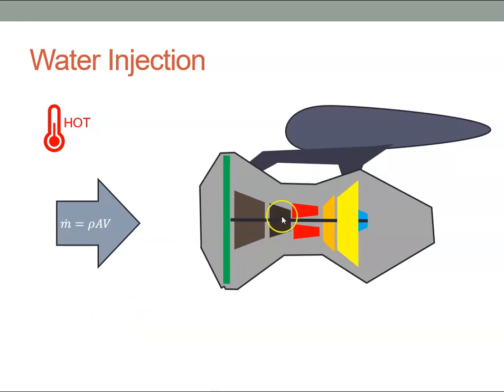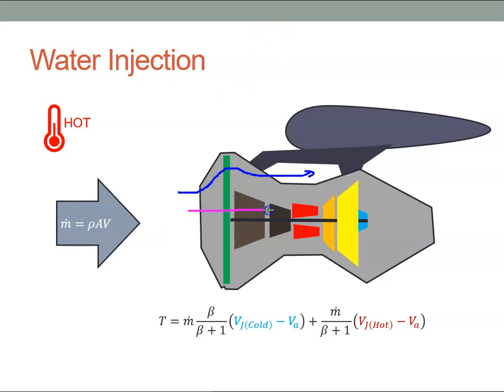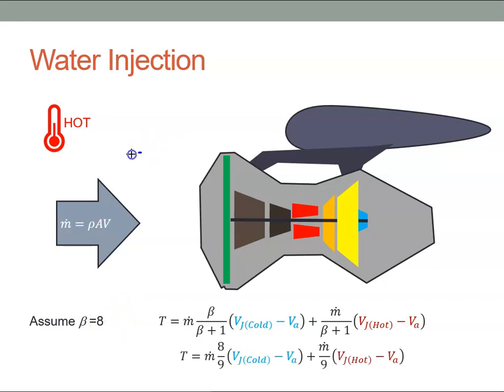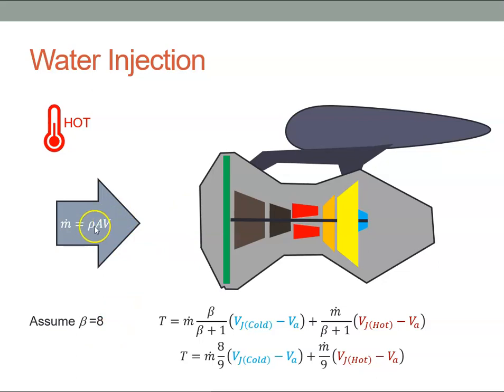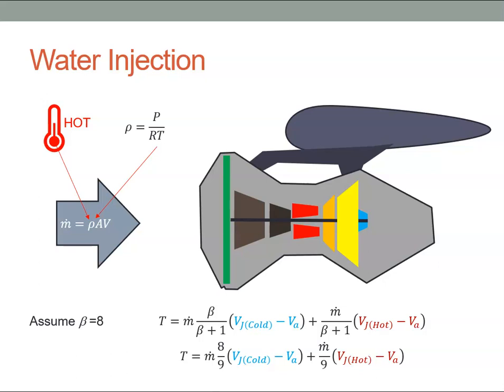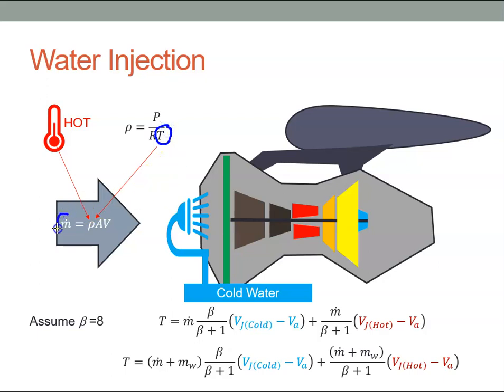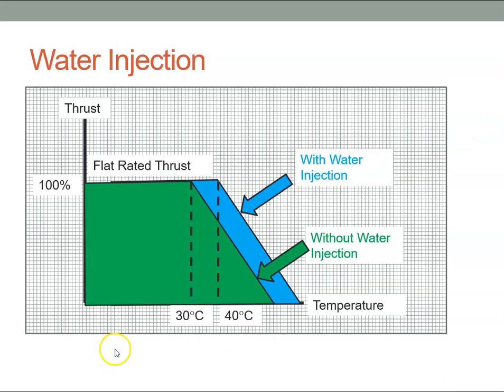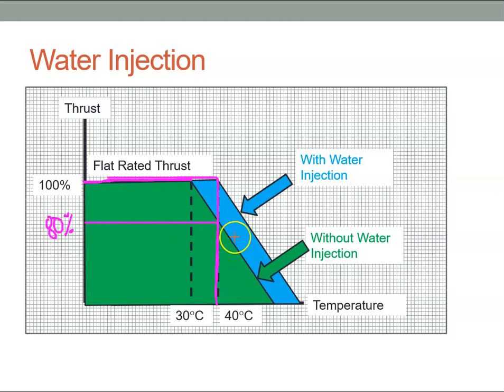Water Injection Restoring Thrust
This is an overview of how Water Injection can be used to restore thrust lost due to low density or high temperatures.